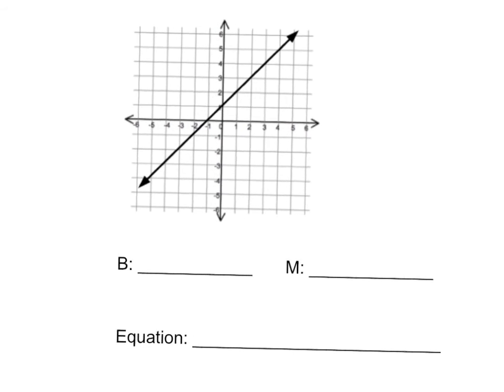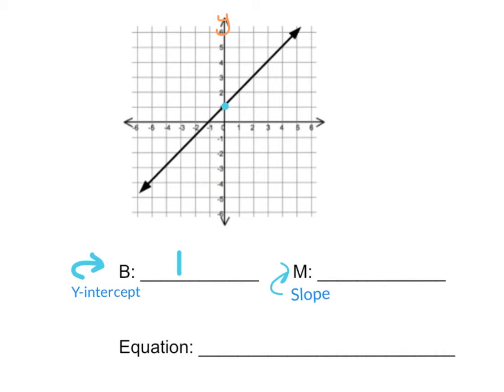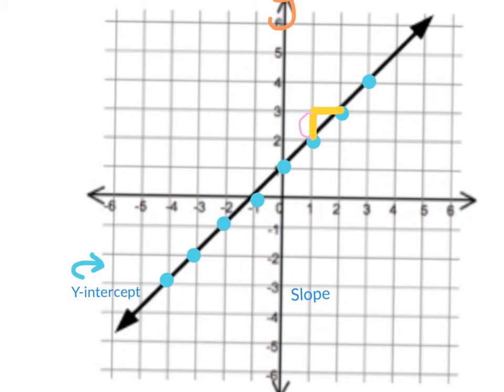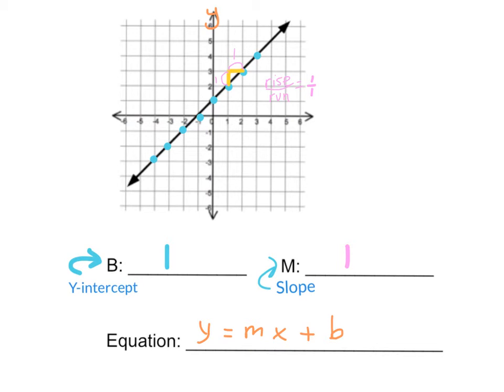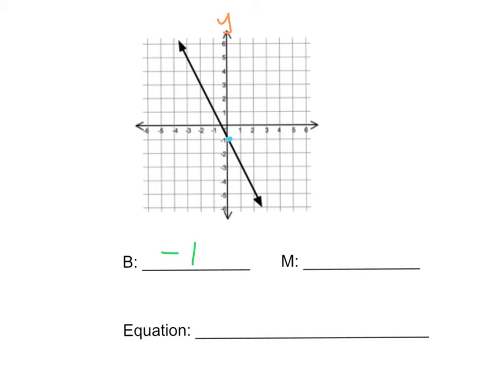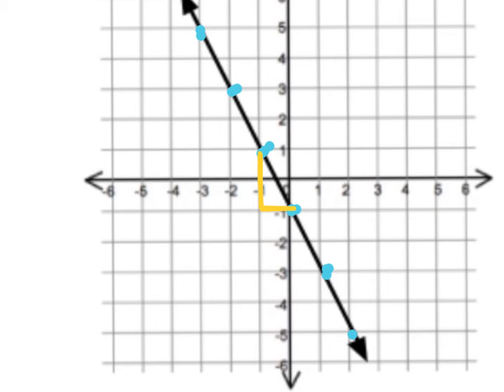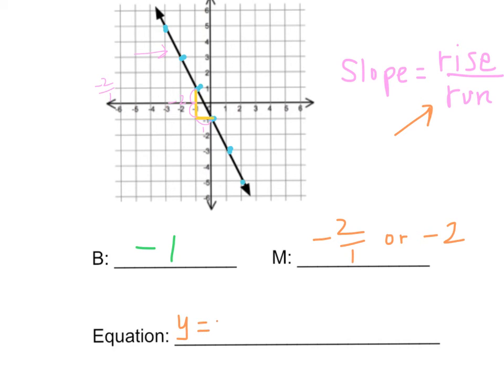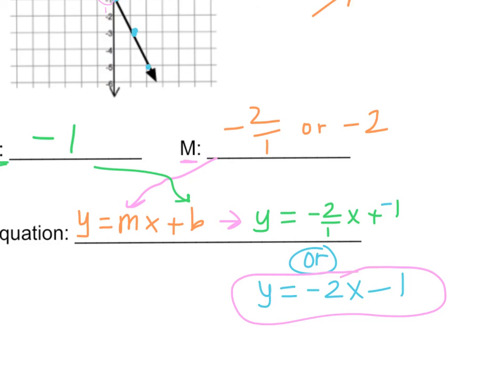Writing Linear Equations Modeled problems